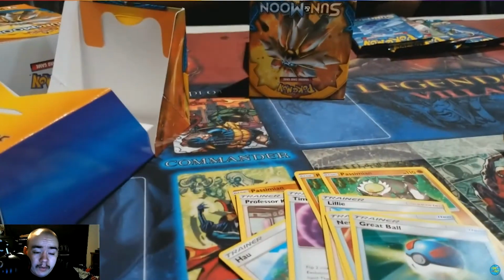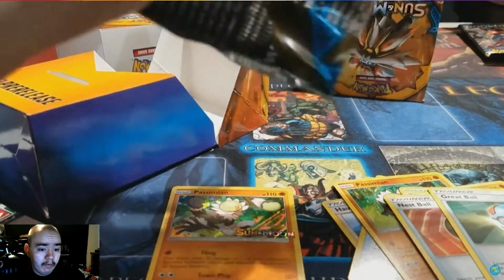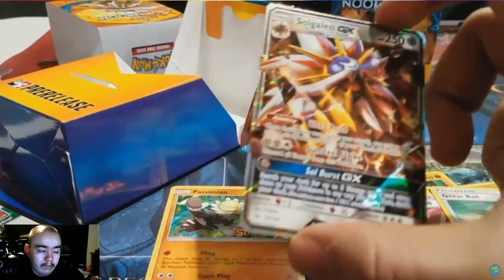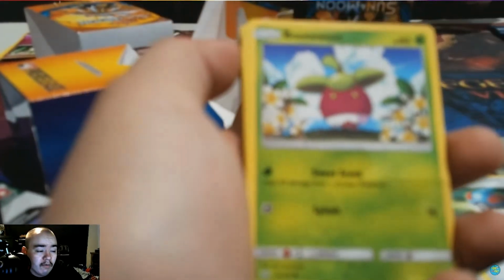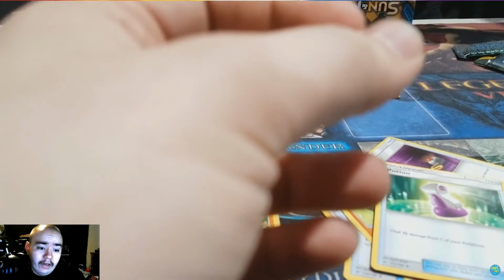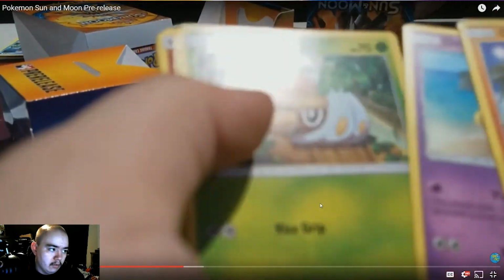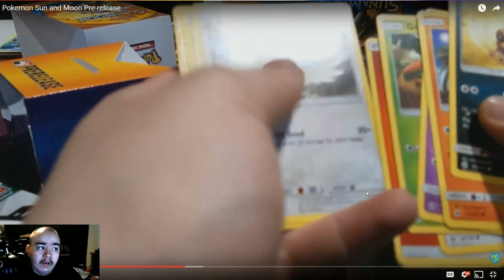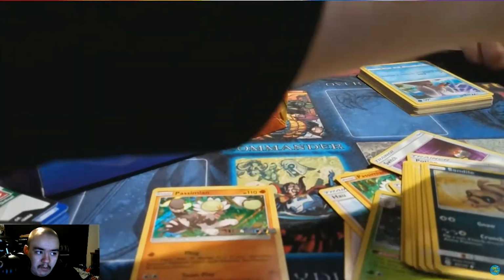Unpacked: Deck Building Tips for a Prerelease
No one commented :( so no winners

We are just a bunch of Nerds with an awesome group of friends that like to play games together and more.